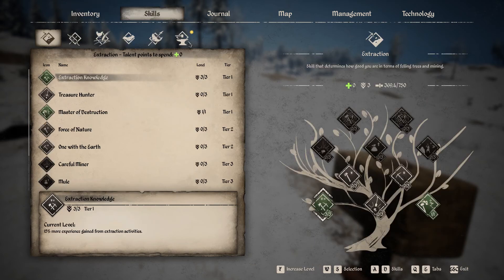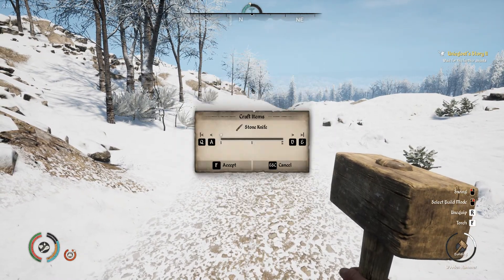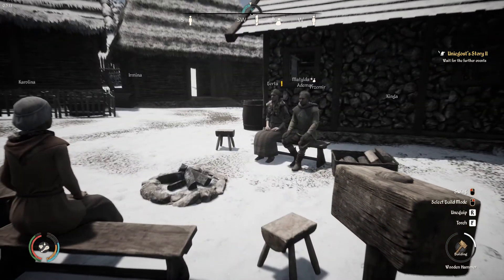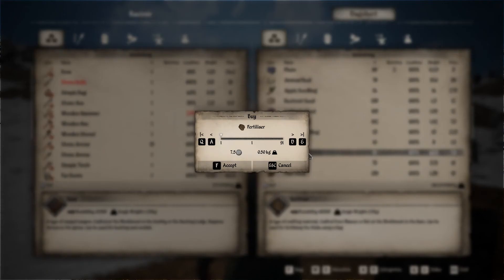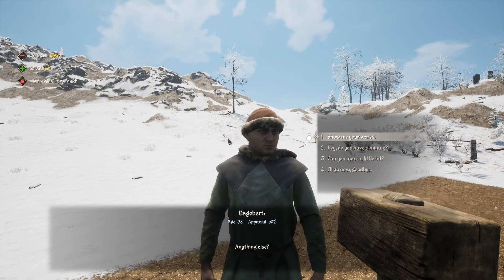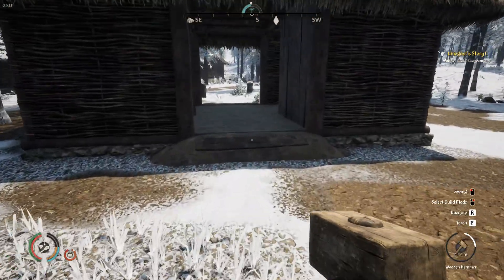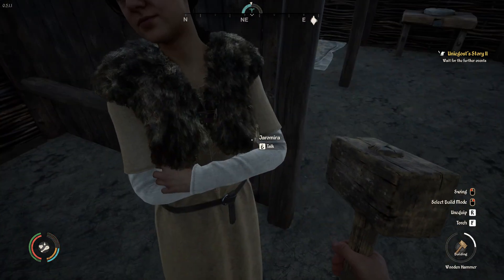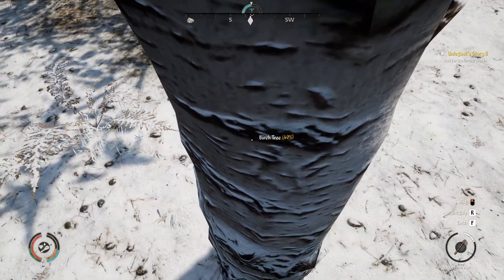Medieval Dynasty Episode 9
getting that farming skill up.